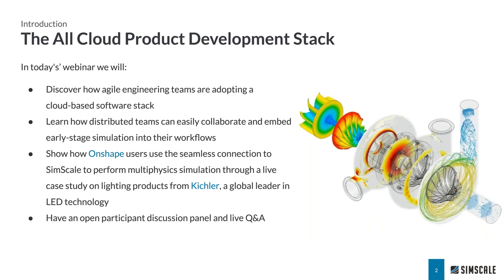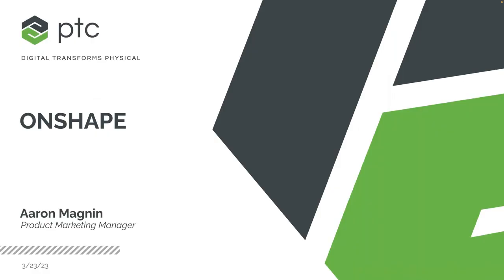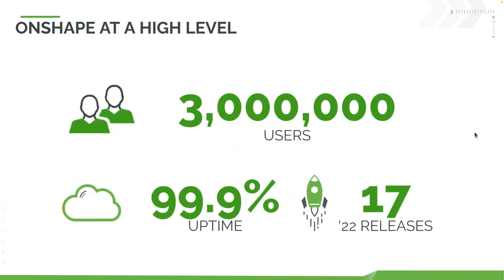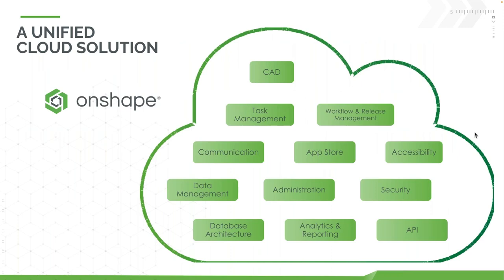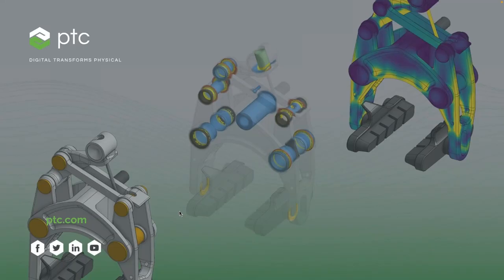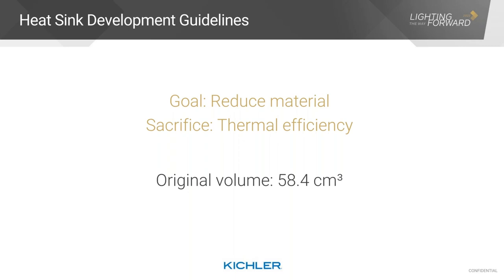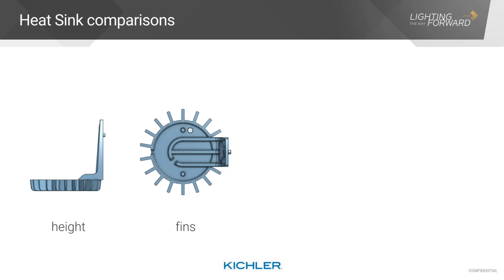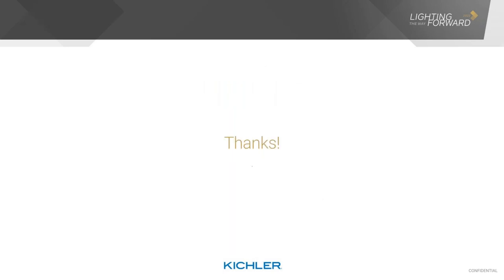Digital Prototyping Using the All-cloud Product Development Stack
Discover how agile engineering teams are adopting an entirely cloud-based engineering software stack and improving both top-line and bottom-line results, including faster product innovation and lower hardware and software costs.

In this webinar, we show how distributed teams working on product design and testing have benefitted from embedding early-stage simulation into their workflows. This includes a significant reduction in physical prototyping costs, time-saving from seamless CAD to simulation setup, and a fuller design space exploration leveraging parametric modeling capabilities.

Learn how Onshape users can quickly use the seamless connection to SimScale to perform multiphysics simulation and watch a live case study on lighting products from Kichler, a global leader in LED technology.